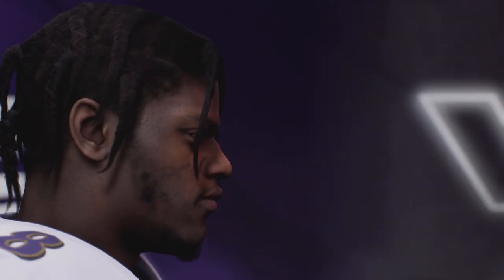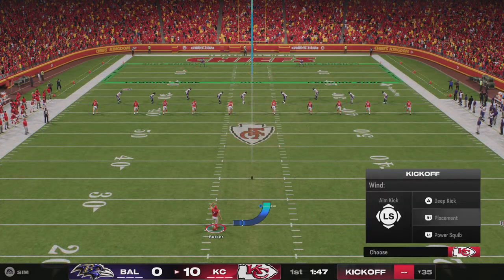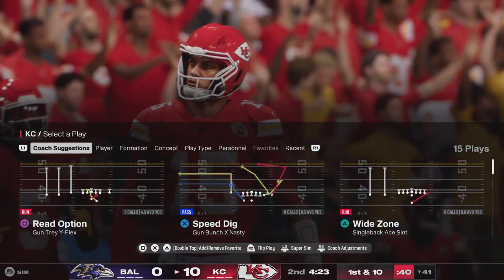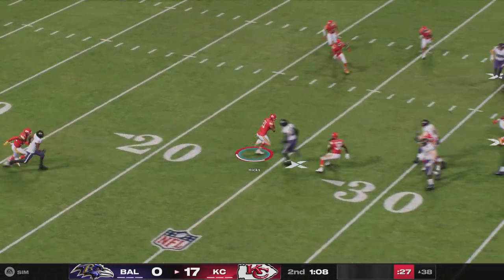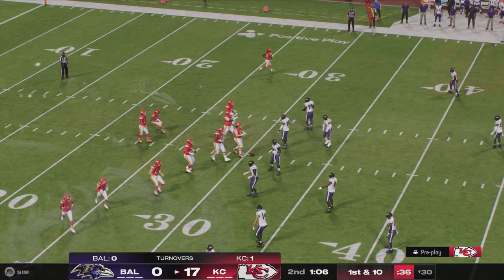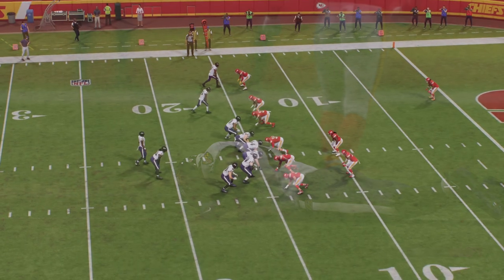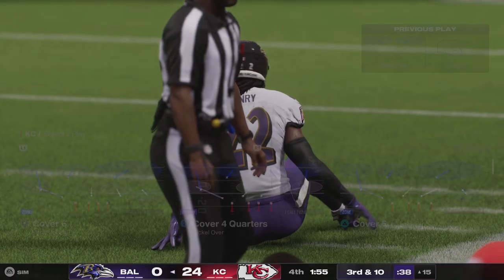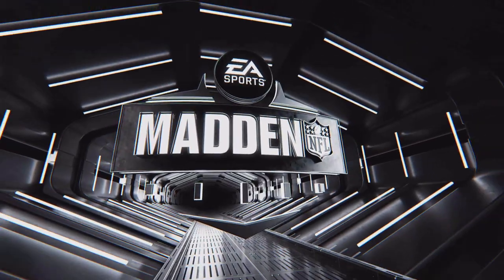Madden NFL 25 Gameplay: Baltimore Ravens vs Kansas City Chiefs